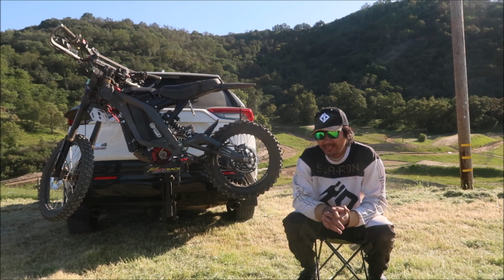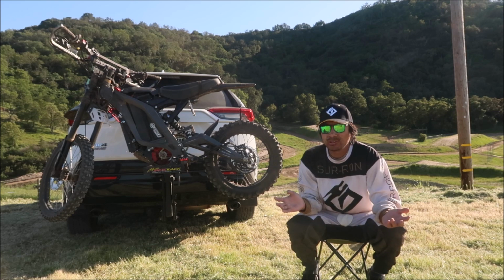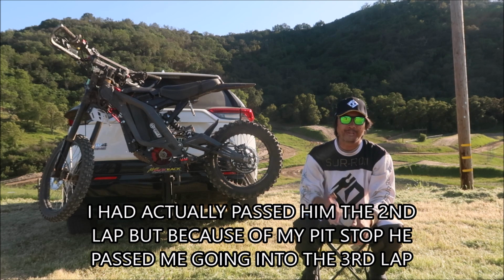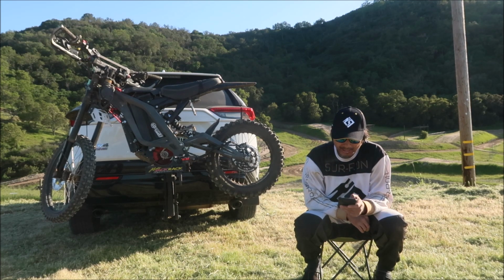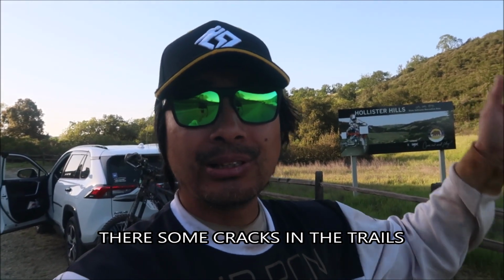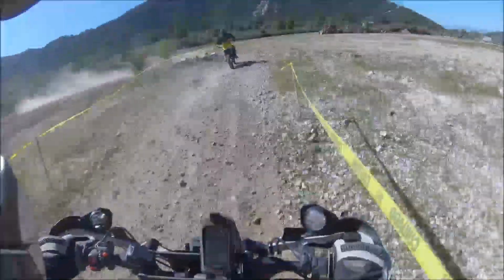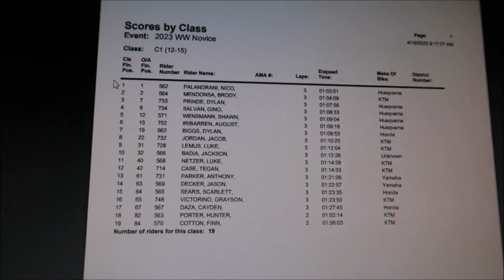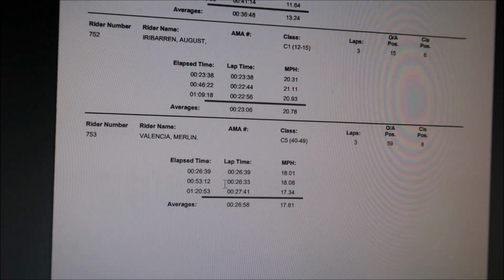HadesOmega x KO F-Spec Light Bee vs HHORA Wild Wabbit Hare Scramble After Action Review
This is the Hollister Hills Off Road Association Wild Wabbit Harescramble After Action Review VLOG.  Find out what was suppose to happen, what really happened, and how we can improve.

This race was an hour long at Hollister Hills on April 15, 2023.  This is the C class race, the C5 class to be more specific.  Let's see how this does against some of the best dirt bikes around.

Sorry about the wind noise I didn't realize how much wind this hill gets and my camera only has a built in mic.